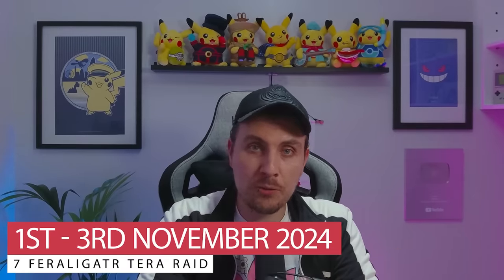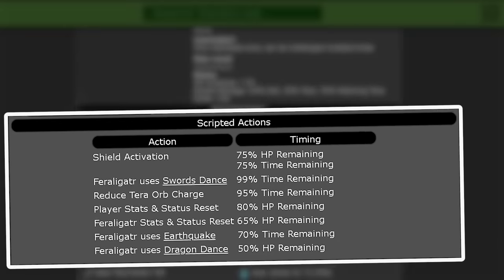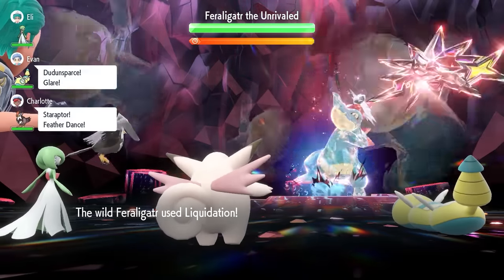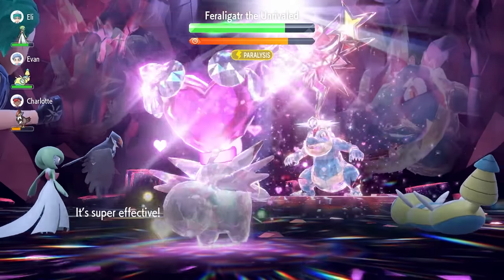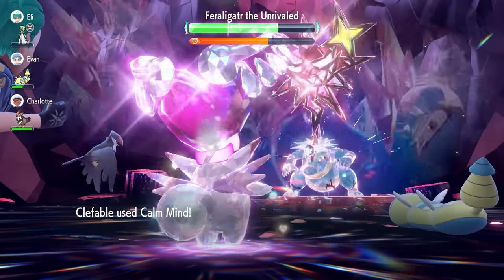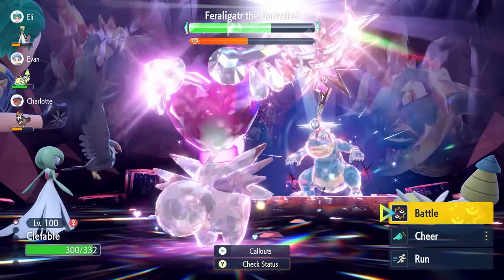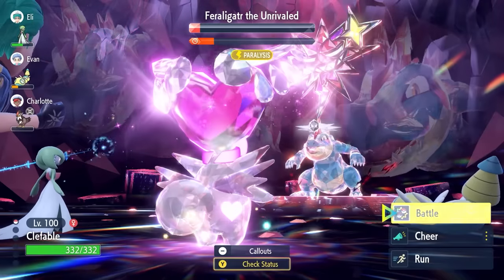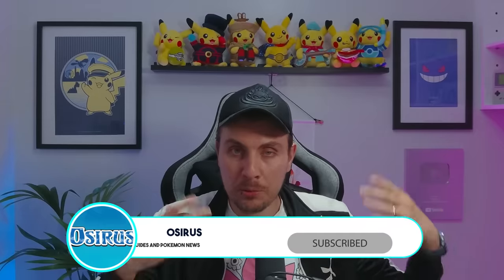The BEST Pokemon to SOLO 7 Star FERALIGATR Tera Raid in Scarlet and Violet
This video will go over the best builds to solo 7 star Feraligatr tera raid event in pokemon Scarlet and Violet.

Featured Builds:

Clefable @ Metronome
Ability: Unaware
Tera Type: Fairy
EVs: 4 HP / 252 Def / 252 SpA
Bold Nature
IVs: 0 Atk
- Sunny Day
- Cosmic Power
- Calm Mind
- Draining Kiss